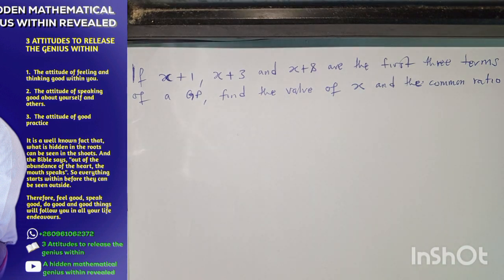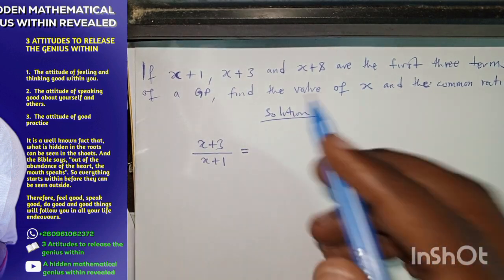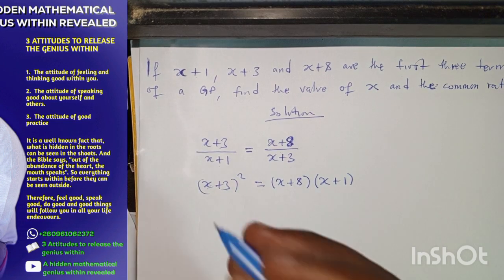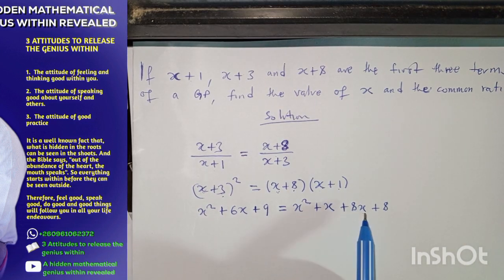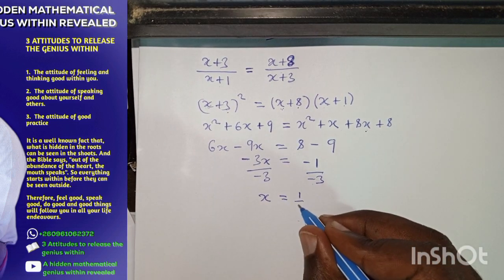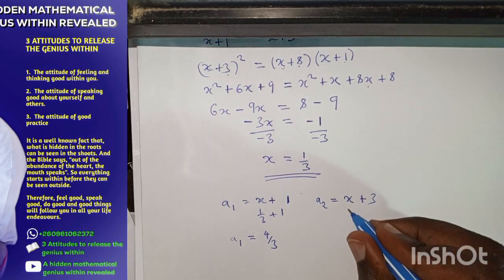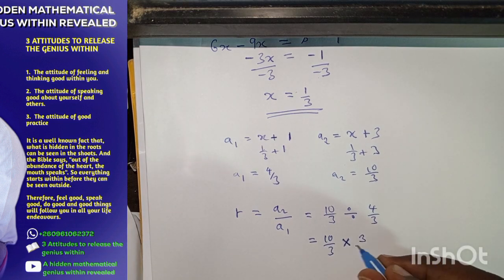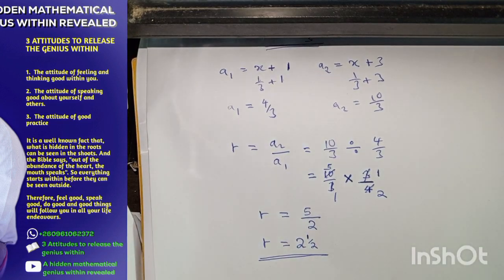Solving for x and common ratio